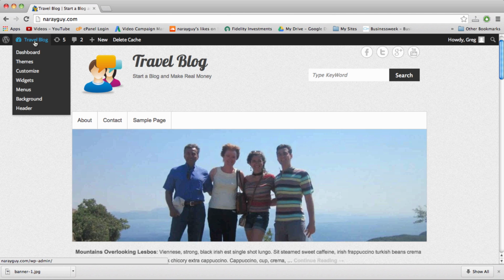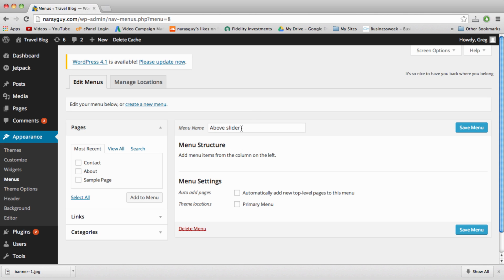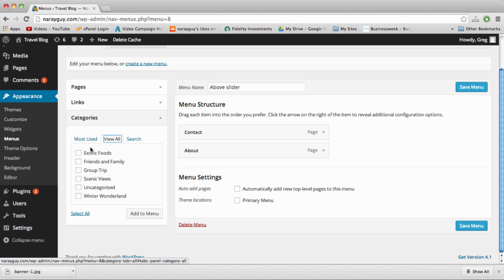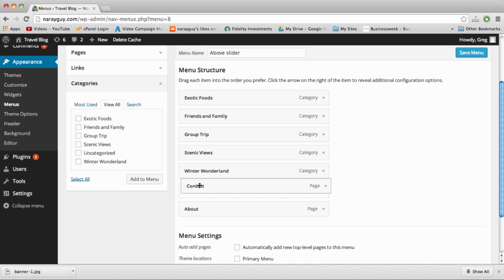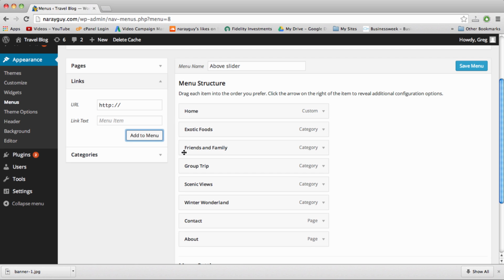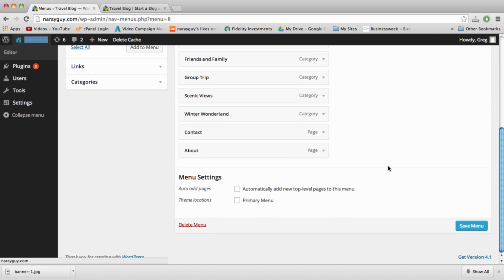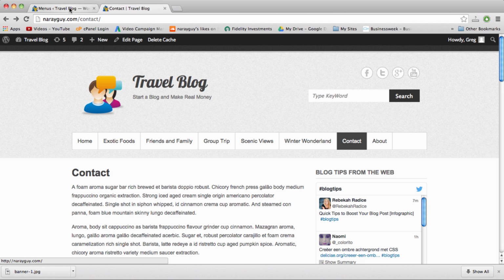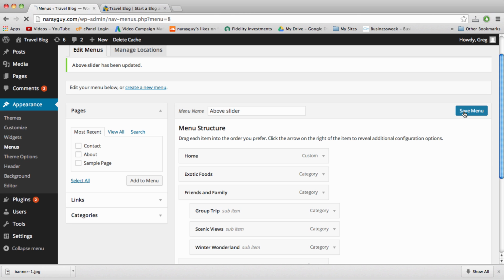Custom Menus & Drop Down Menus - WordPress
Enjoy this video on how to create custom WordPress menus and drop down menus in WordPress.org

Seagate (the best external hard drive for videos/pics)
Or small Seagate